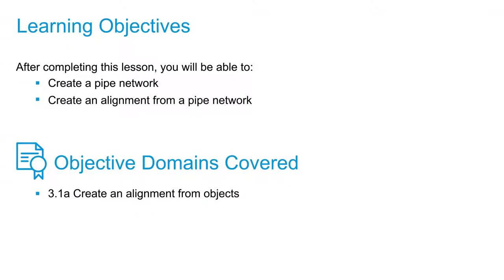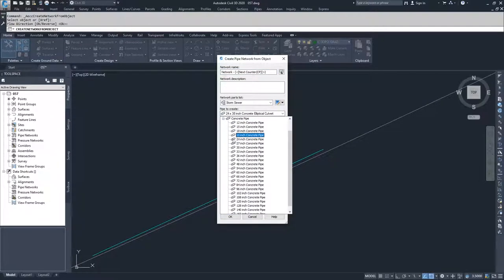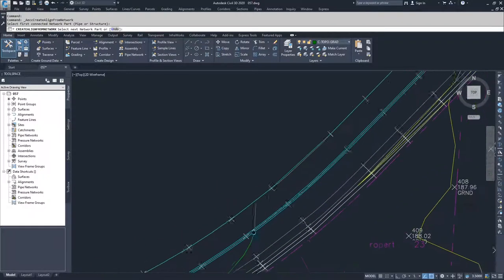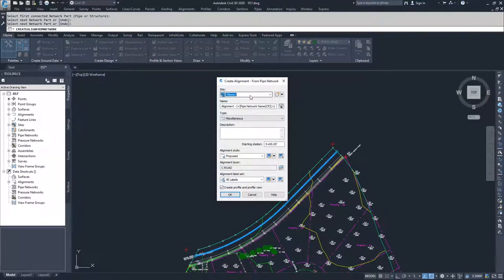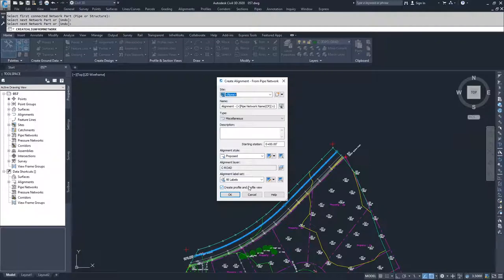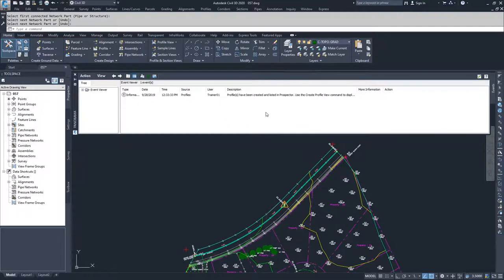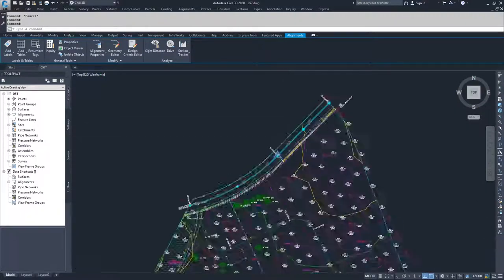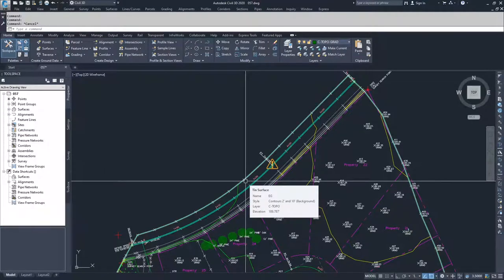Cert Prep for Autodesk Pro Civil 3D Infrastructure Design Lesson 3: Create from pipe network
After completing this lesson, you'll be able to:

Create a pipe network
Create an alignment from a pipe network

Objective Domains Covered:
3.1.a Create an alignment from objects